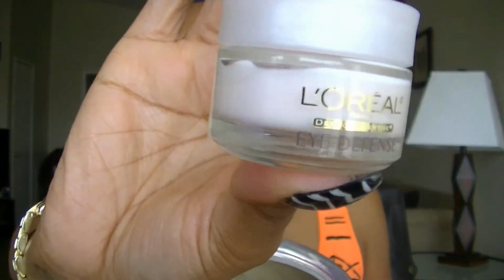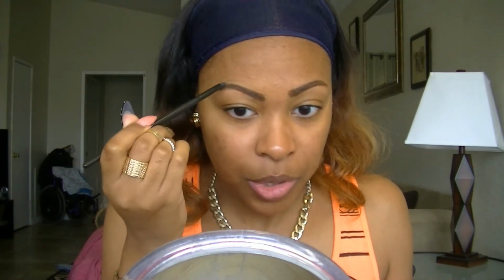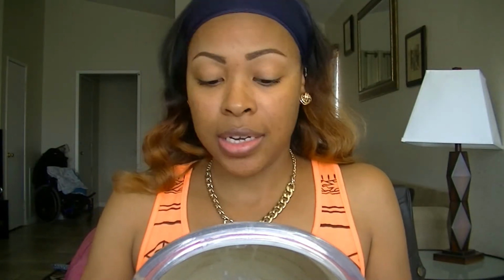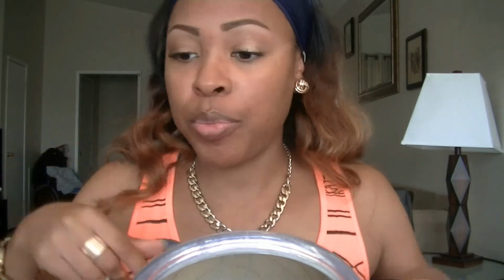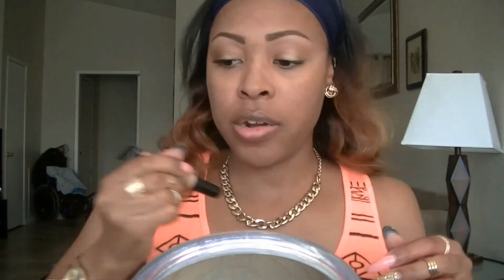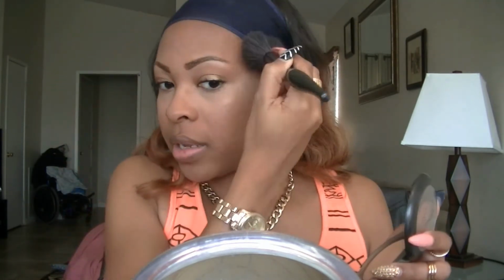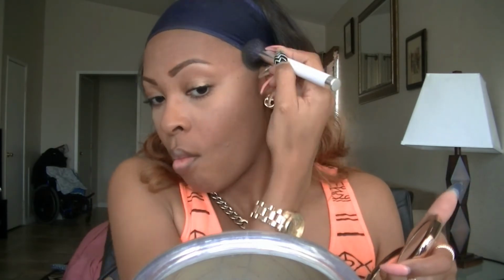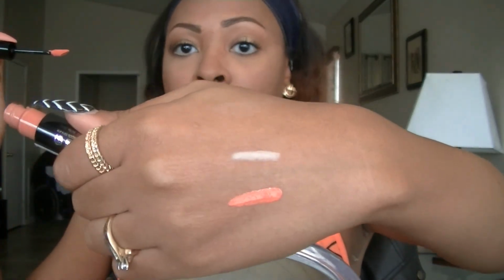Everyday Foundation Routine (Talk Through)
OPEN ME :)

Hello Beautiessss,

Since Spring is here and summer is approaching (FINALLY) I decided to do a updated foundation routine. This routine is also for those warm weather days or those light makeup days that all of us have lol.

XoXo - Alicia